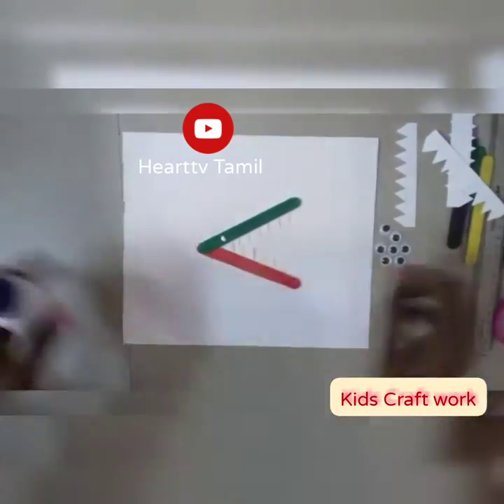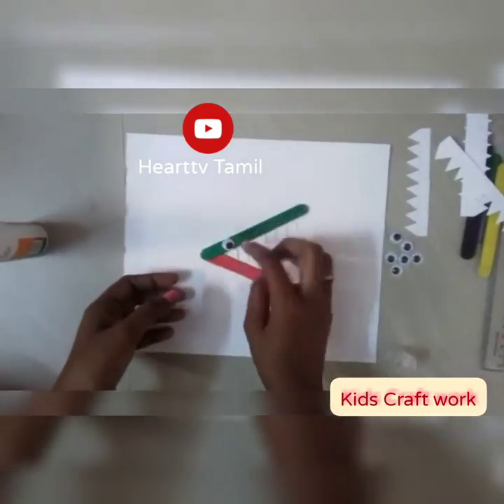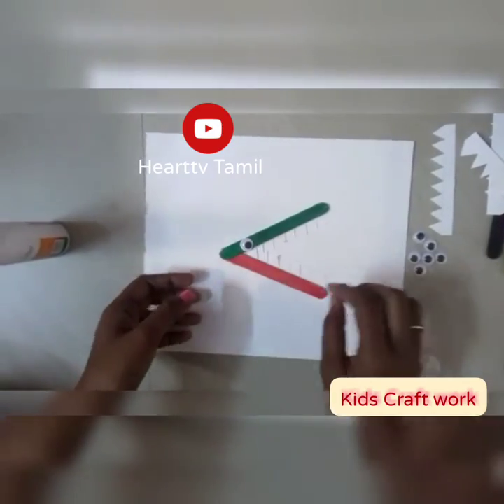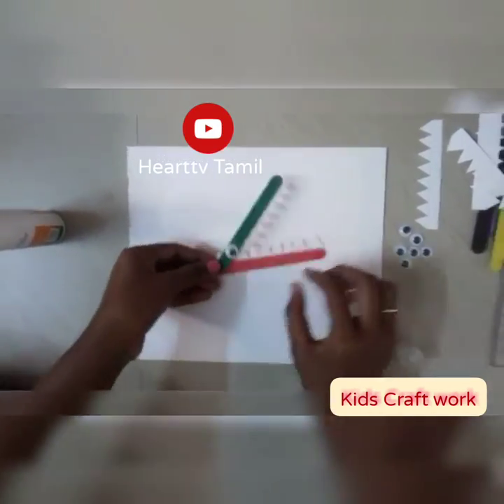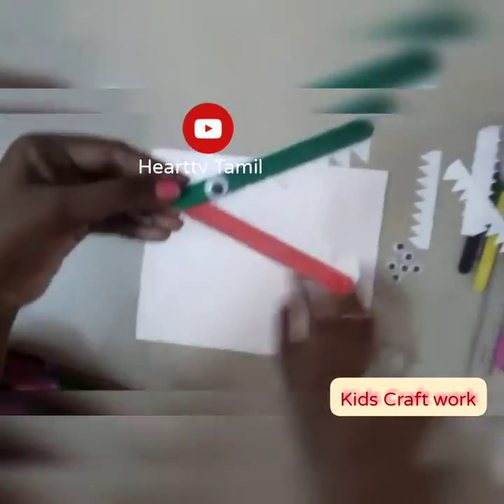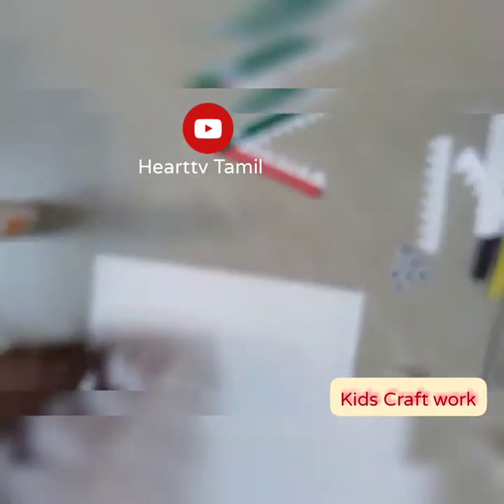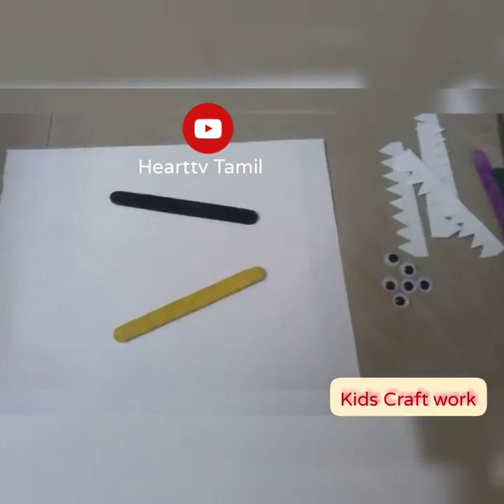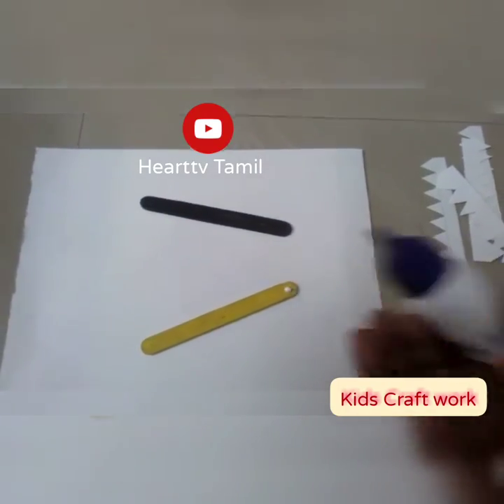Kids Craft Work | Kids Video | Craft activities for Kids | Do at home crafts for kids | HearttvTamil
Watch this video fully easy way to made yourself from home craft work activities for your children, and learn to your children also how to make craft activities.
It's Less cost, for doing this craft work we need home one A4 Paper, Gum, Ice cream stick, Scale, Pencil, sticker Pottu & Scissor.